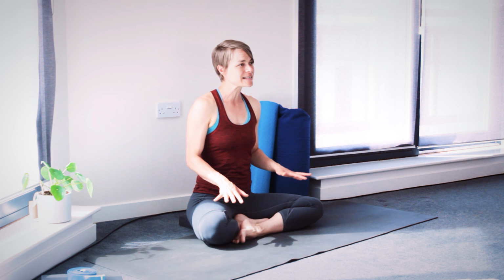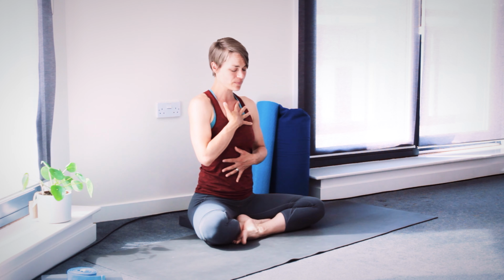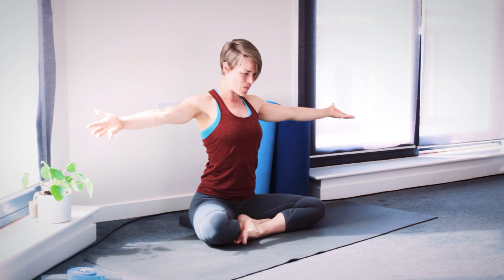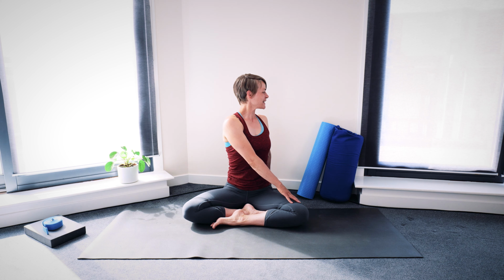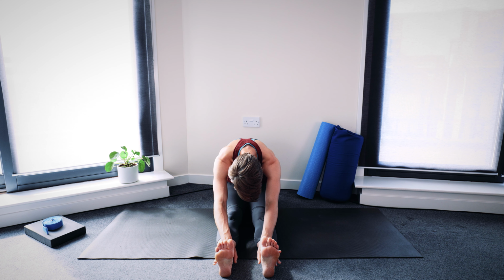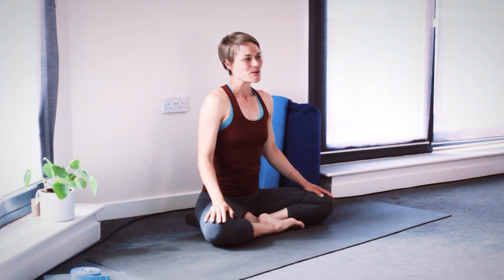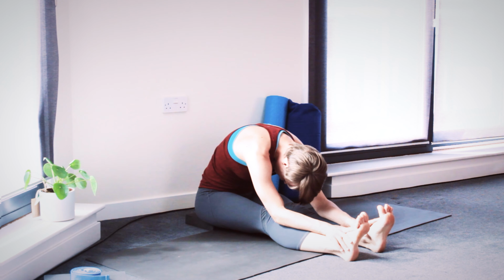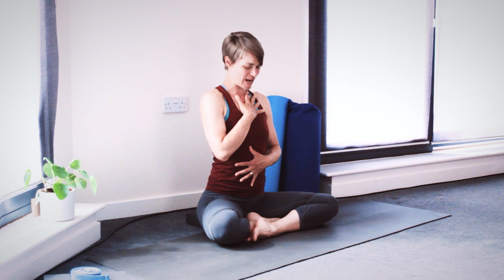Breathe & Reset - 25 min de-stress Yoga Practice Focused on Breath - Yoga with Heini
Breathe & Reset is a 25 min de-stress yoga practice focused on breath. “Notice your every breath” was my inspiration for this breath-focused practice. Let the breath guide your movements, let the breath guide your practice. Give yourself a moment to reset your body and mind – let your system destress with the breath.

Movement-wise this is an easy and simple practice. We do everything seated and you can choose to sit on the floor, in a chair or on the couch. I encourage you to notice the connection between your breath and your movements, allow the breath to create space where more space is needed and release tension where relaxation is needed.

Your breath is a powerful tool. It has the power to calm down and balance the nervous system and reduce stress in the body and mind. Sometimes, I find it challenging to just sit and breathe, so I wanted to add some simple movements into the practice. I think this helps us send the breath to different parts of the body as well.

Yoga for all levels – this sequence is great for beginners and more advanced yogis alike! You don’t need props unless you want to have something to sit on, for example, a cushion, a block or a chair. Just sit back, breathe, and reset.

👍 Click the LIKE button if you enjoy the sequence! It really helps this yoga content to reach more people 🙏

00:00      -  Intro
00:28      -  Breath-focused Yoga for Destress and Reset
25:41      -  Outro

You can join in my weekly LIVESTREAMED ONLINE yoga classes. These full-length classes are taught via Zoom, booked online!

I have an in-detail video of Ujjayi breathing technique that you can also use in this practice. Check out this tutorial video:

Yoga with Heini is a channel where education meets experience!

Here you’ll find free high-quality yoga videos and tutorials for all levels and for EVERY body; Beginners Yoga, Hatha Yoga, Yin Yoga, Slow Flow Vinyasa, Morning Yoga, In Detail Asana Labs, Kids Yoga and much more. These videos are for all bodies, all backgrounds, and all levels of practice. I’ll support you to learn and practice with YOUR body safely.

In-between practices I welcome you to watch the yoga discussion videos about the practice, and about the science and philosophy behind the practice. Join in the discussion, I’d love to hear from you!

Just relax, just breathe, and have fun!

This video is intended to provide general information for yoga practitioners. It is not a replacement for the personal advice of a health professional.

Yoga with Heini recommends that you consult your doctor, physiotherapist, or other medical professional before beginning any exercise programme. Yoga is not a substitute for medical attention, examination, diagnosis or treatment. Yoga is not recommended and is not safe under certain medical conditions. Yoga includes physical movements as well as an opportunity for relaxation, stress re-education and relief of muscular tension. As is the case with any physical activity, the risk of injury, even serious or disabling, is always present and cannot be entirely eliminated. If you experience any pain or discomfort, listen to your body and discontinue the activity. By engaging in this yoga exercise, you will assume full responsibility for any and all damages, which may incur through participation.